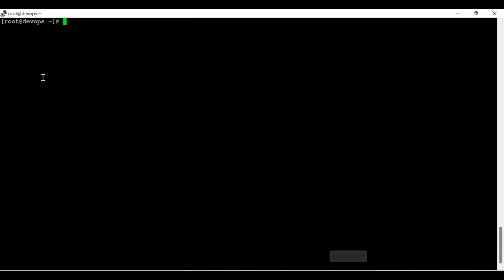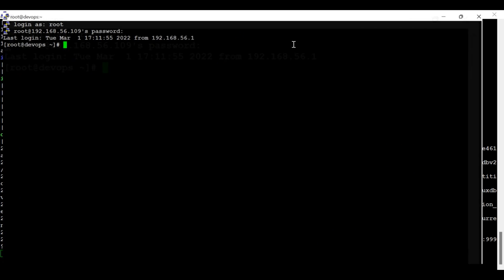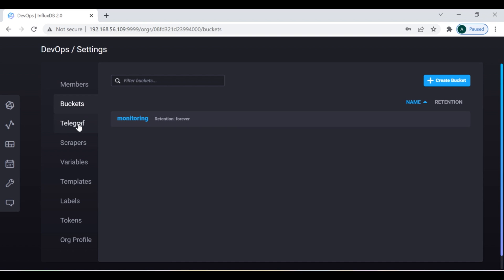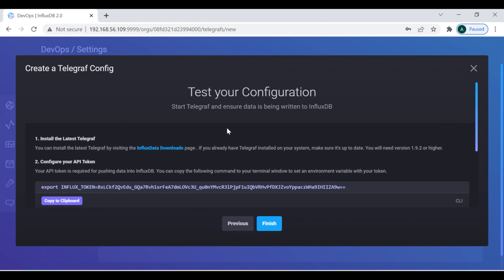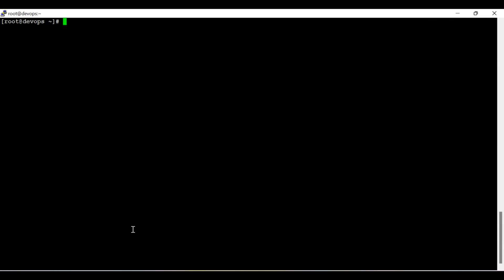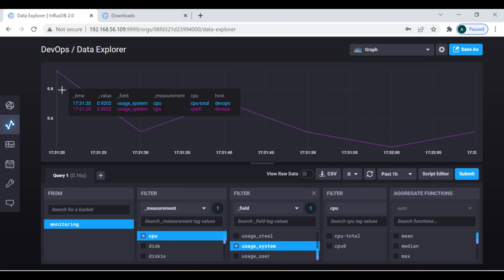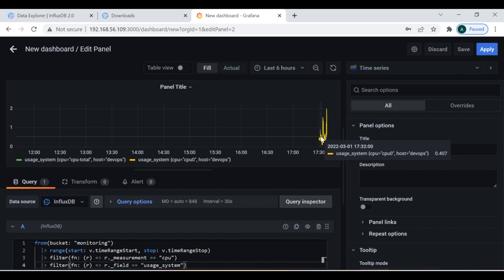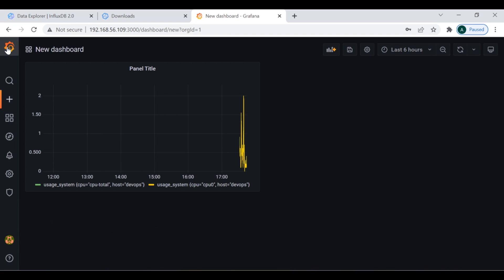How to monitor InfluxDB with Telegrafs & Grafana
This tutorial helps you to install & configure InfluxDB, Telegrafs & Add Influxdb datasource in Grafana.